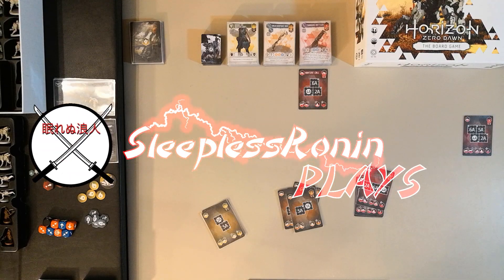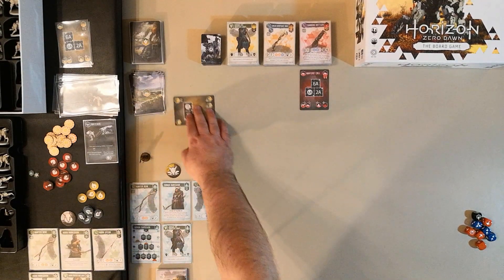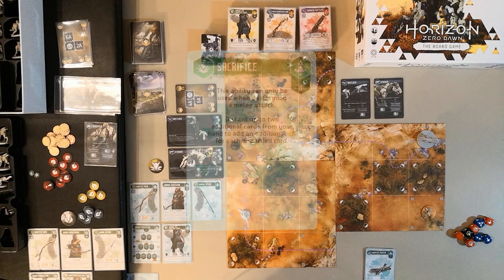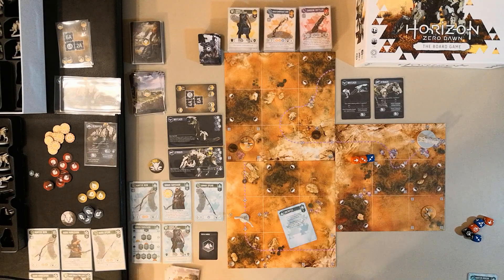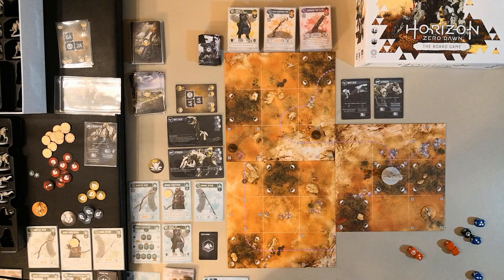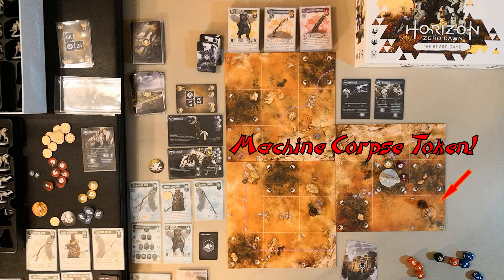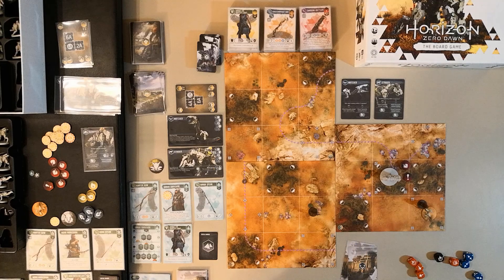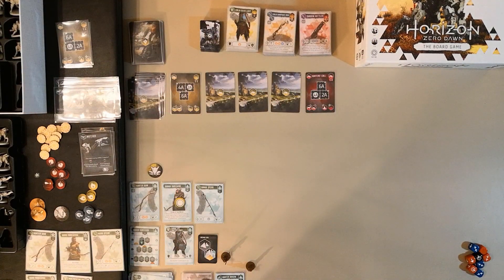How to Play Horizon Zero Dawn the board game - a Walkthrough with SleeplessRonin (Read Errata!)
HorizonZeroDawn

*** ERRATA! - PLEASE READ! ***
At 19:36 in the video, when I end the Banuk's Activation I made a terrible mistake! (It was pointed out to me in the comments.) I should have gone on to the "Enemy Step" where the machines would activate. This would not have made a huge difference in this scenario - I don't think. And after that "enemy step" I'd move on to a Maintenance step. You do all 3 Steps in each Hunter's Activation. Somehow, after reading the rule book numerous times I missed that fact over and over again! I'm going to create a FULL Play through video where this is corrected!

My apologies!

Second Errata: After the Nora destroys the Blaze Canister on the Strider, I skipped the bit on p.32 where is says "The hunter performing the attack gains 1 glory point..." I had done that in a prior recording (footage was bad), but forgot to include it here. The Hunters should have ended tied for glory. Which would have swapped Leader and Fledgling tokens, and neither hunter would have received a sun token.

How to set up and play the brand new kickstarter board game Horizon Zero Dawn by Steamforged Games. The game is based on the 2017 PS4 game by the same name (my personal favorite game of 2017) and the board game really seems to capture the essence of the video game.

If you see that I have played anything (else) wrong - and not corrected it - please let me know!